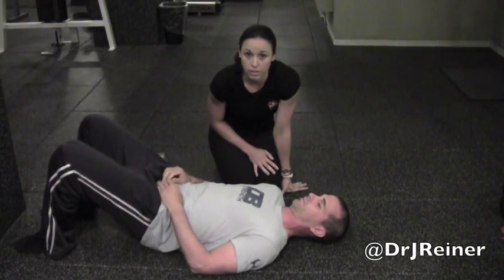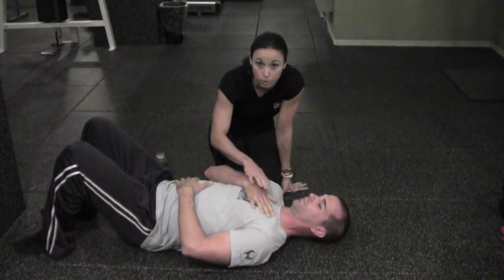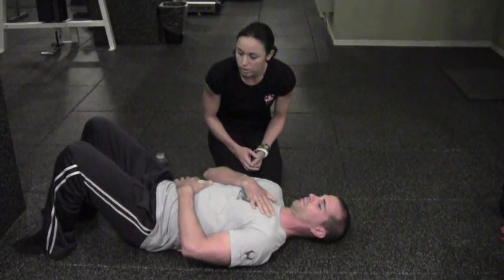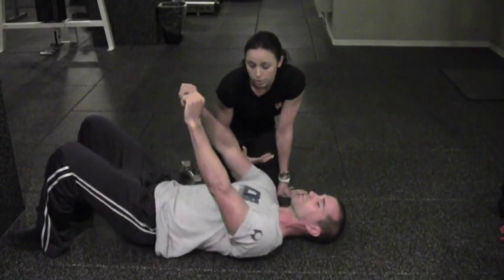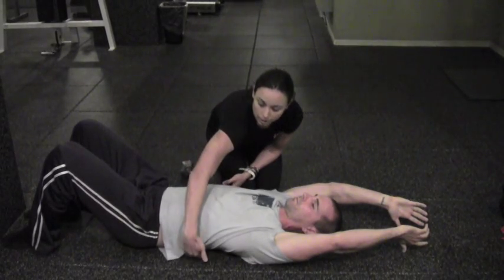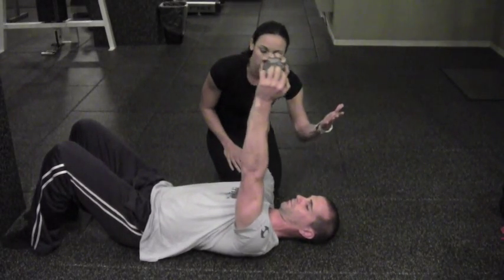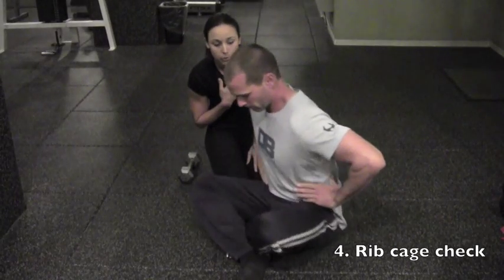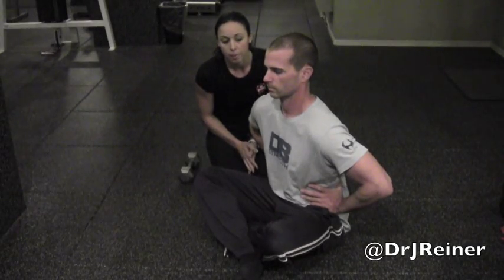Diaphragm Function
How well do you breathe? Run through these quick "checks" to see how efficient you are...